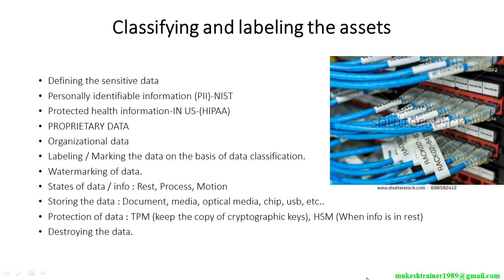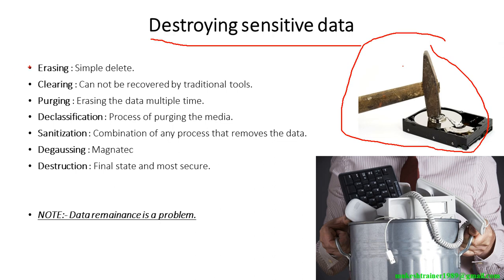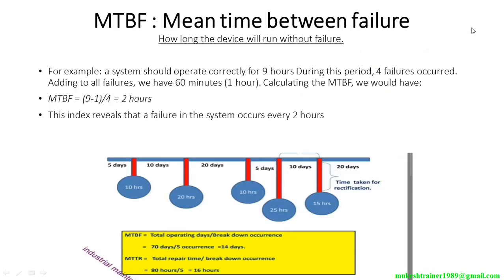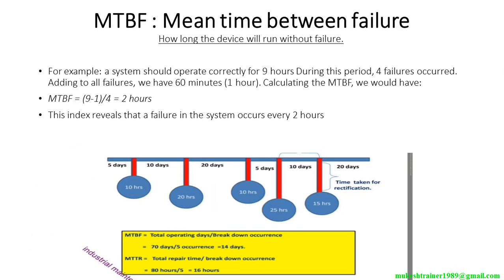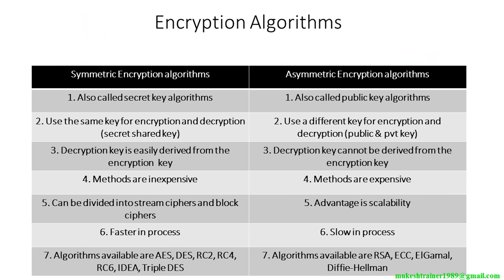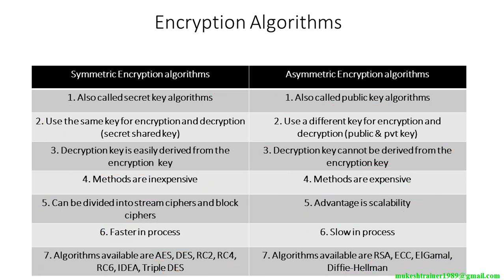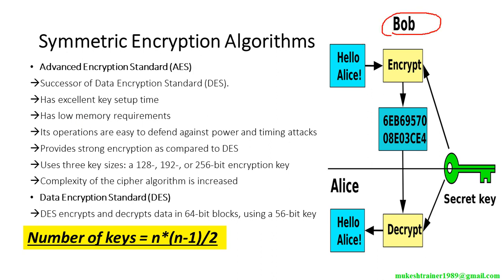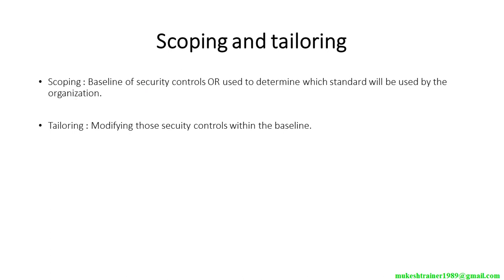Protecting Security Assets